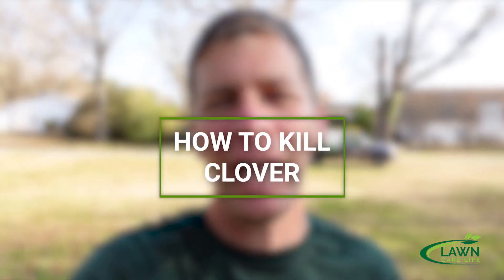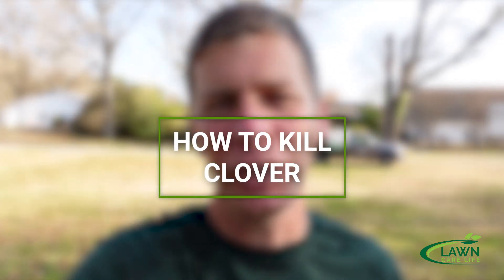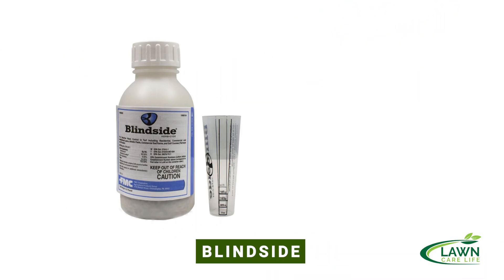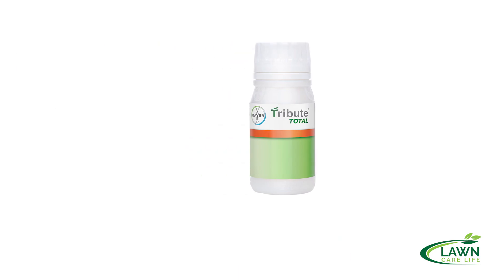How to Kill Clover in the Lawn (Easy Weed Control)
Learn how to kill clover with four different herbicides.  I try out katana, tribute total, changeup, and blindside to see how well each one will control clover in the lawn.  I got great results as you can see.  White clover is a perennial so a pre emergent does help.  You need to get rid of it with a post emergent.  It is not always the fastest product that ends up being the best.  Sometimes a product will get great results, even though it may be a little slower.  I hope the video is helpful for you as you see to clean up the clover from your lawn.